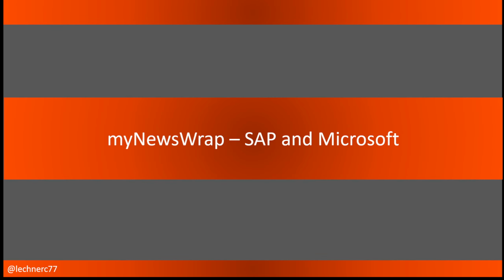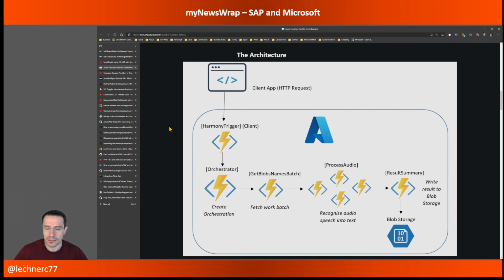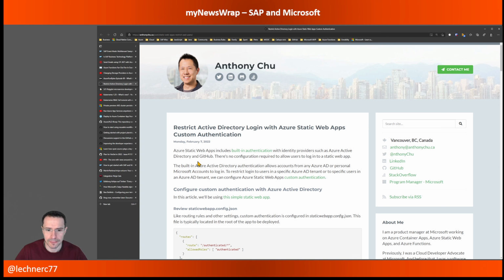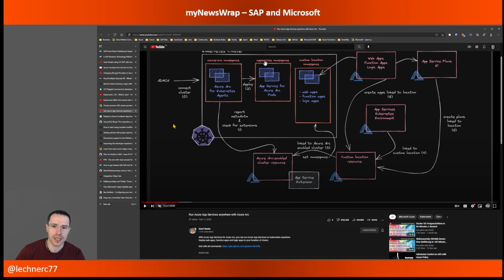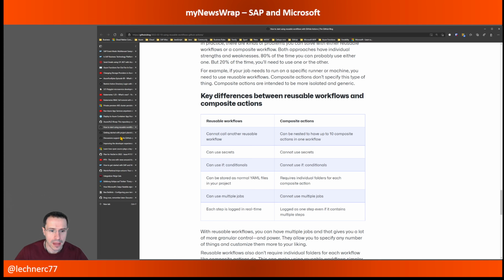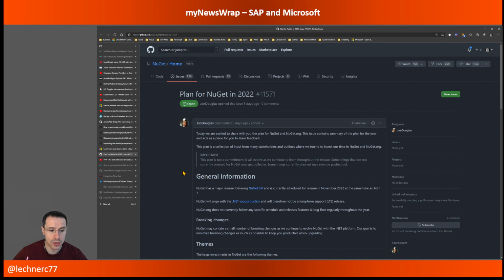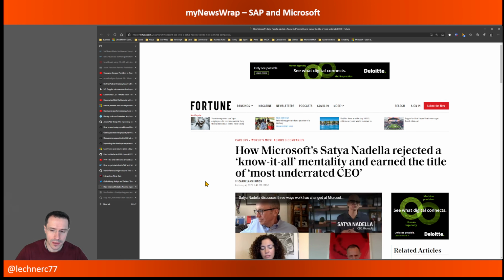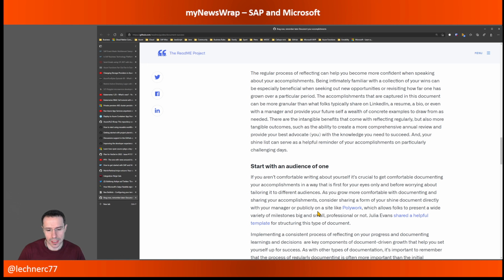myNewsWrap – SAP and Microsoft (Episode 71)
00:00 Intro
00:16 SAP Misc News
02:16 Azure Functions/Serverless
07:27 Kubernetes + Containers
11:44 GitHub & DevOps
16:35 Microsoft Misc News
17:41 SAP and Microsoft - Combining both worlds
20:50 Learning and Events
22:27 Productivity & Developer Experience